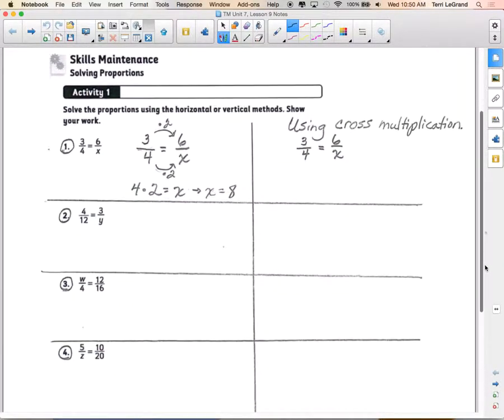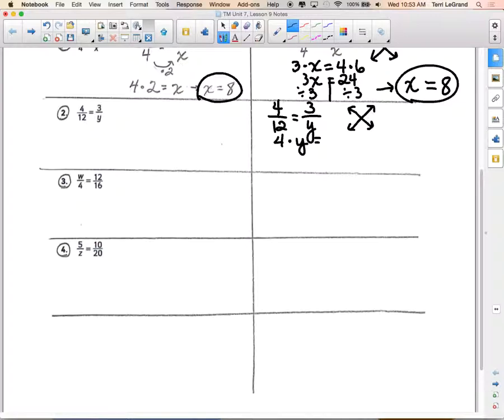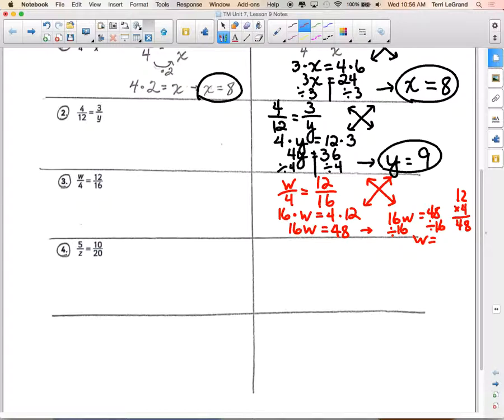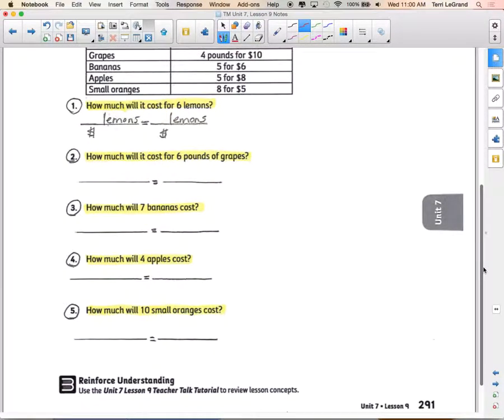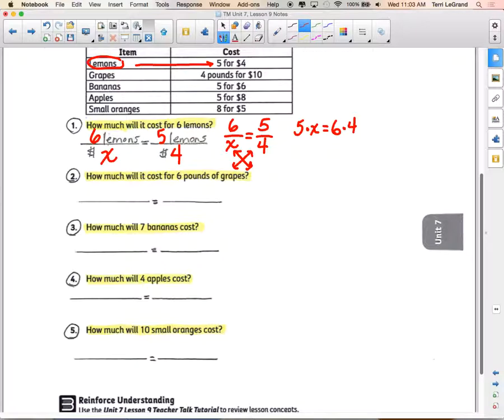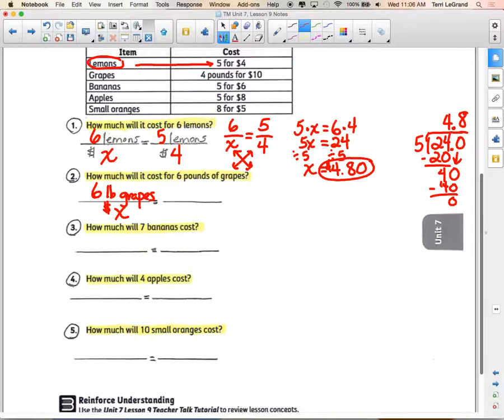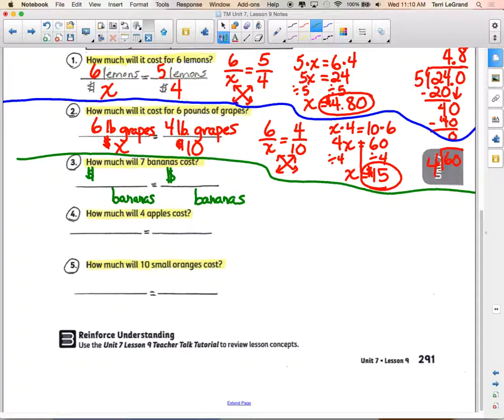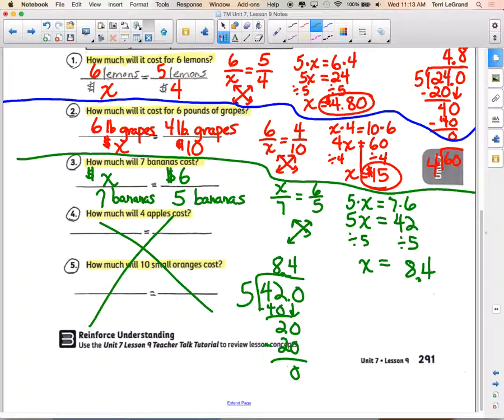TM Unit 7, Lesson 9 Notes Recording